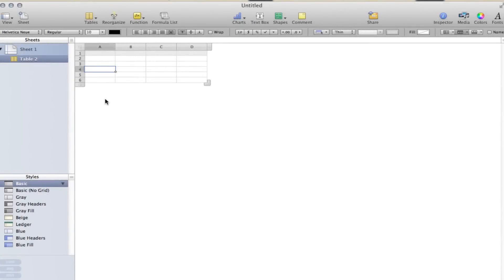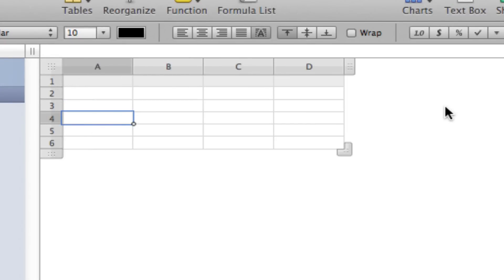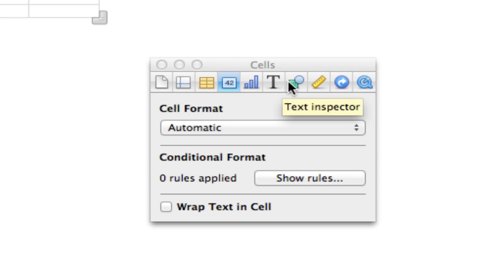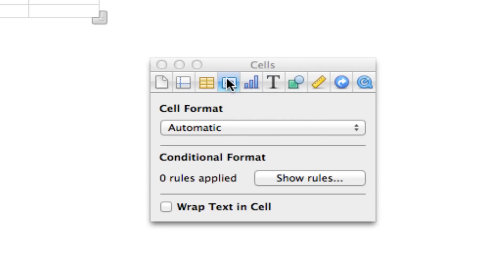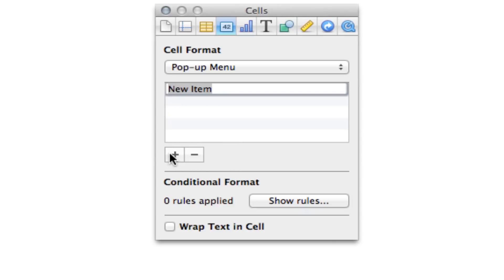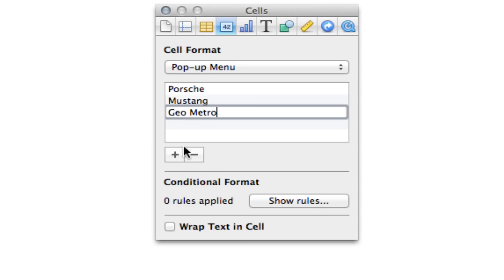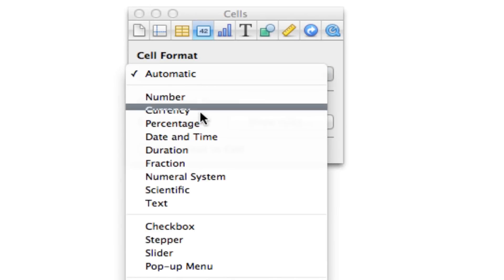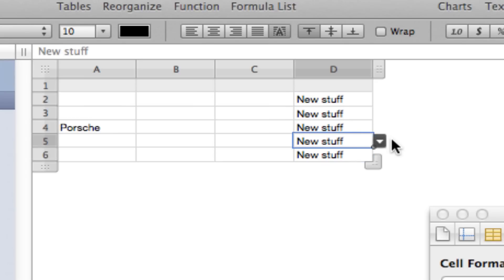How to Mimic Data Validation in Apple's Numbers iWork (Lists)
This short video will show you how to easily create a drop down menu or popup box (whatever you want to call it) in Numbers, Apples spreadsheet software from the iWork suite.

Here's a link that shows you how to do something similar in excel using data validation